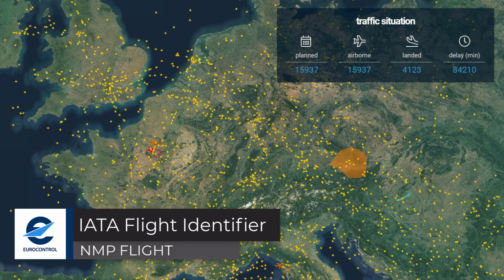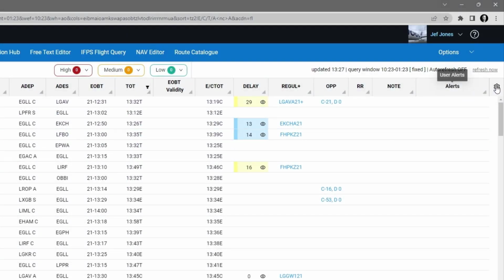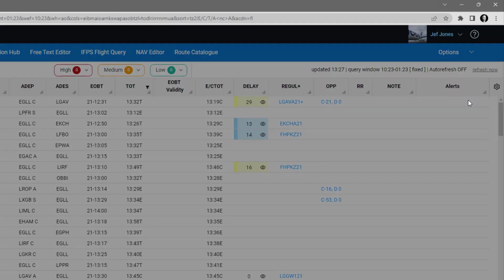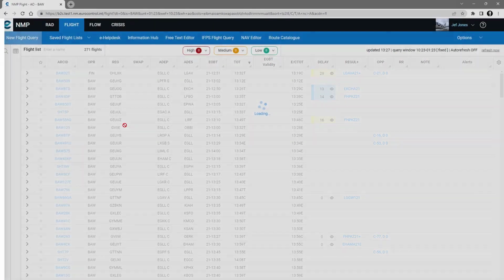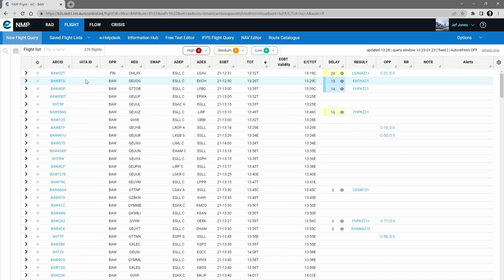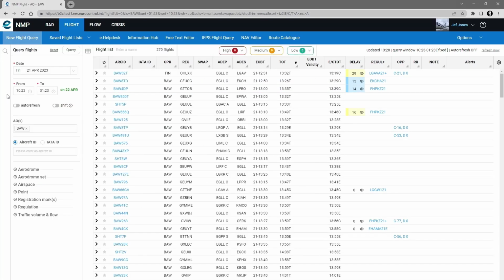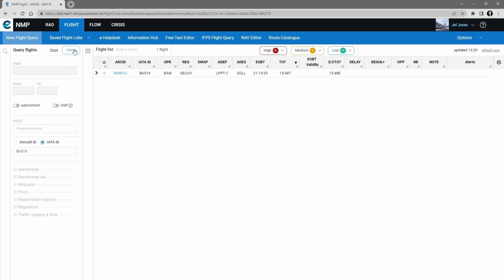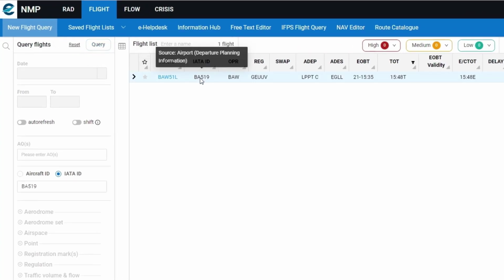28-NMP Flight : IATA ID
This tutorial show the IATA ID column.